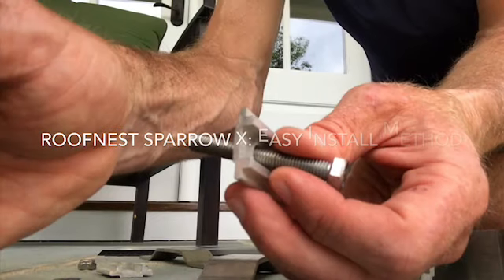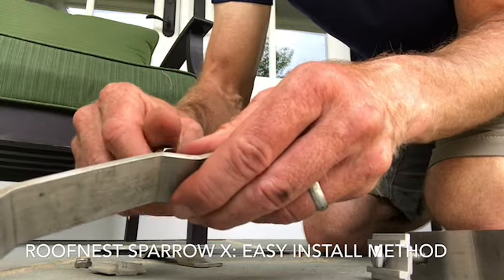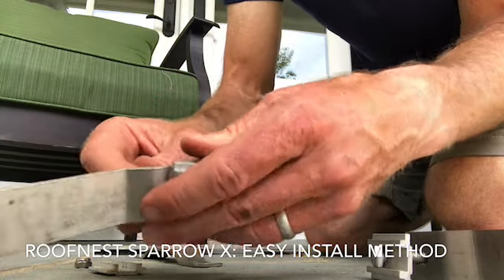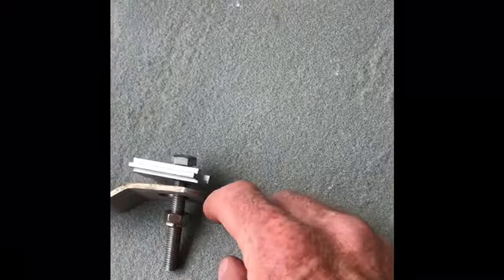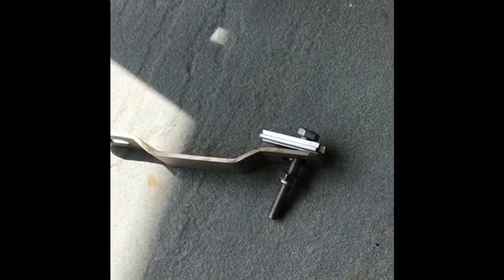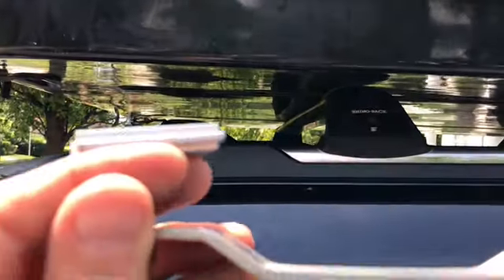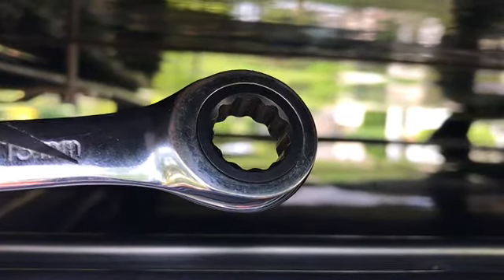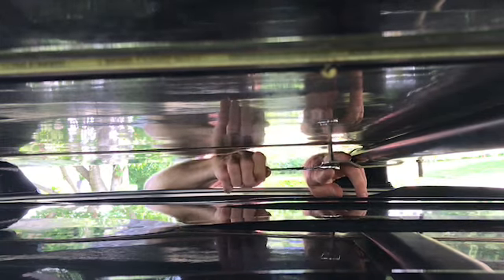Roofnest Sparrow X Easy Install Method